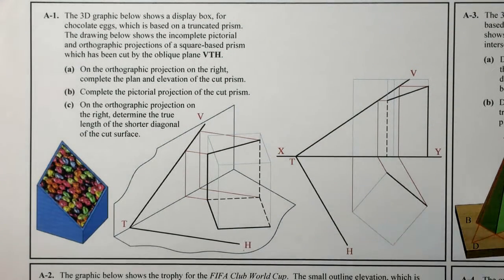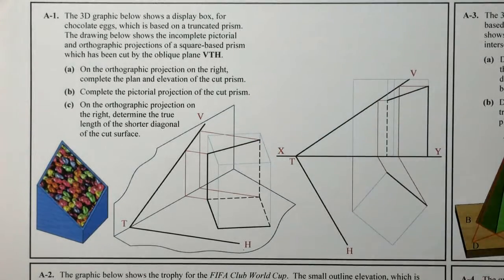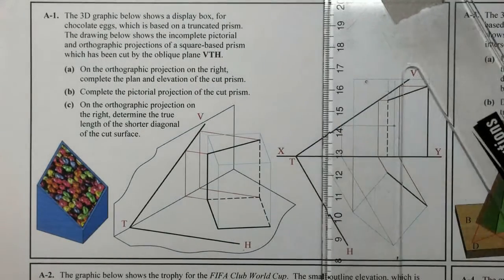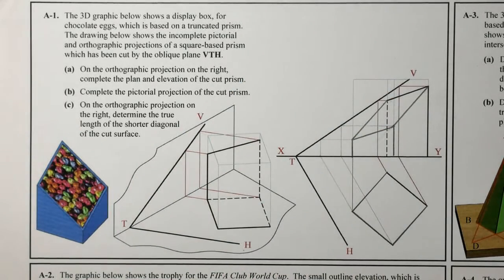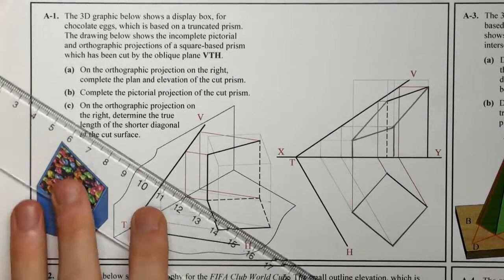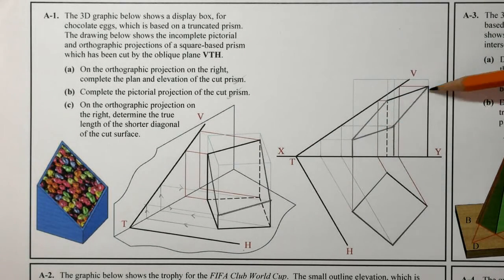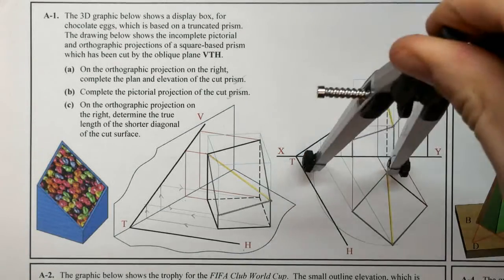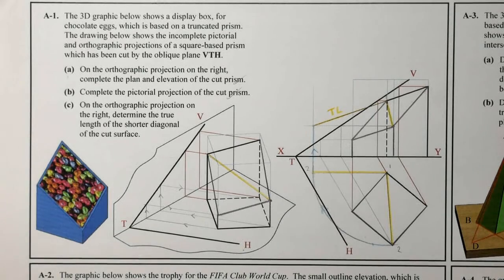DCG HL 2015 A-1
A-1 Oblique Planes
0:00 Intro
1:57 Part (a)
3:30 Part (b)
5:45 Part (c)